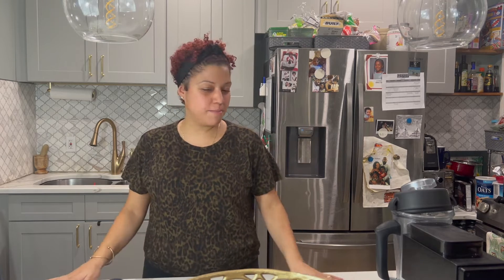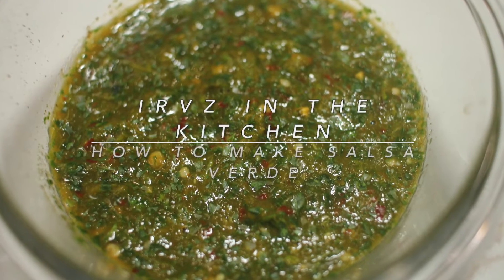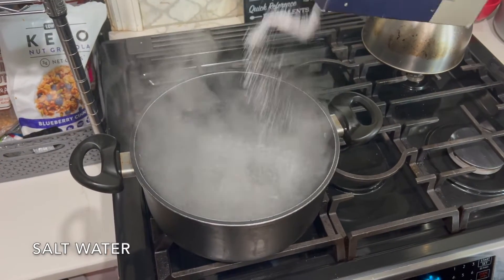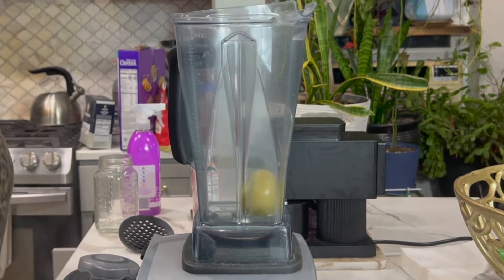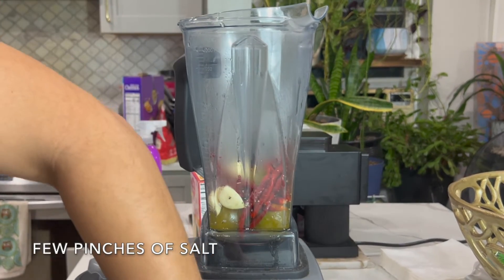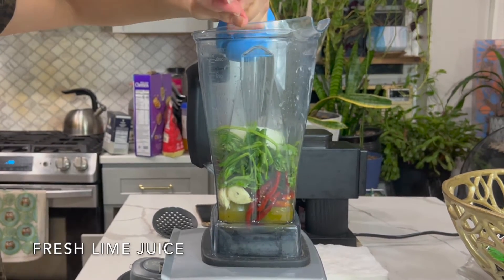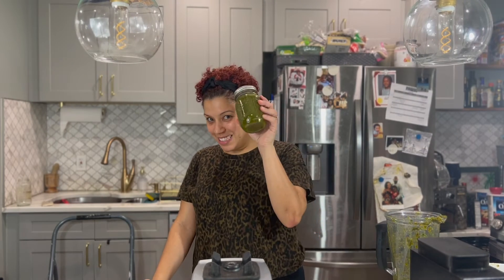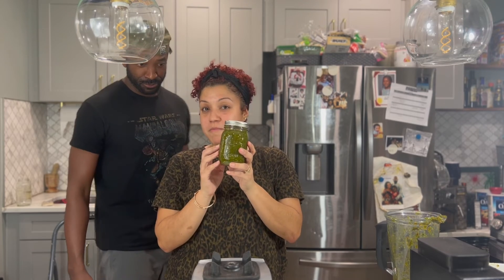Super Quick and Easy Salsa Verde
Today we are making a salsa verde like the one you find at mexican restaurants.  I absolutely love Mexican food and always up to go eat Mexican.  Now, that's not always possible which is why I enjoy cooking Mexican dishes at home.  This salsa verde is super easy and delish on tacos or whatever needs a little extra to take it over the top! The hardest part for this dish would be sourcing the arbor chiles.  In NYC, most of the fruit and vegetable markets have those little bags of dried peppers above the produce.  It tough part is them having the arbor chiles.  Here's the link for the arbor chiles  @.

Ingredients
5-7 tomatillos
20 arbor chiles
4 garlics
2 -4 sprigs of cilantro
half an onion
lime

Social Media

Equipment Used